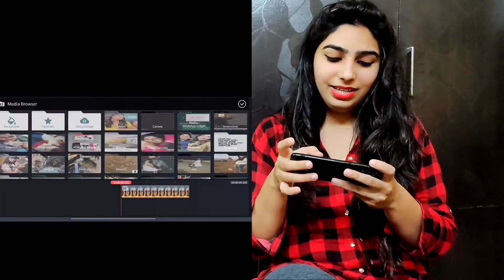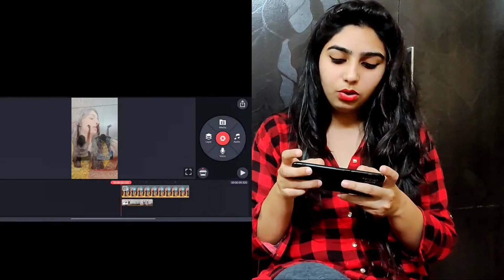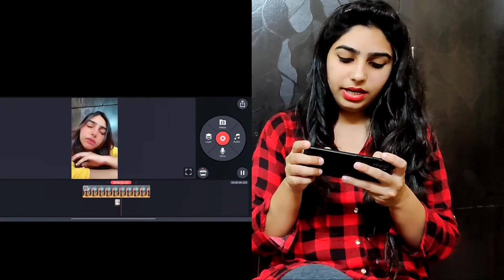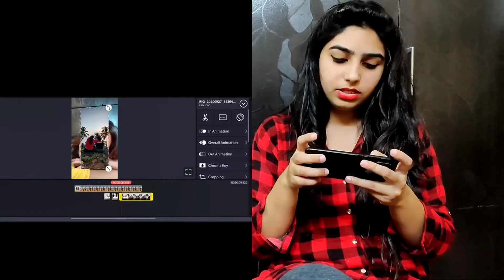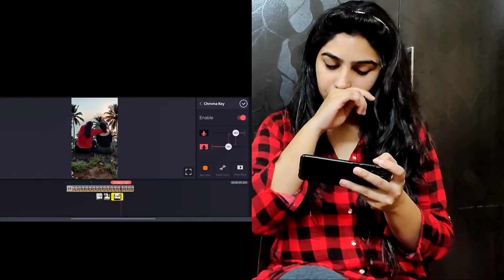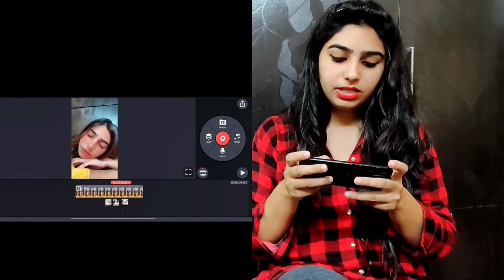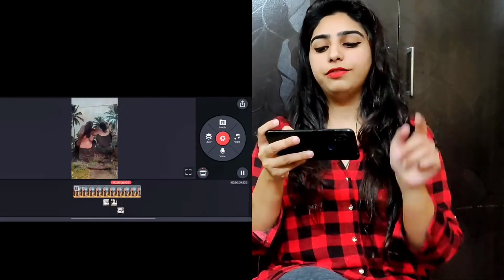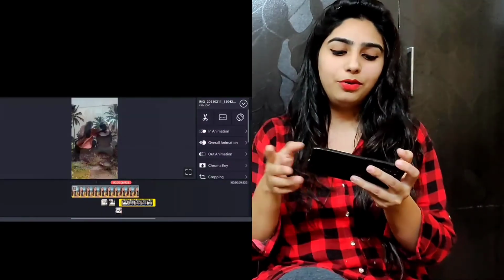Latest Instagram Flashback Reels tutorial | Bindas Kuri | Insta Reels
Do let me know down in the comments section what u want to watch in my next video we'll try to cover it up for you guys. if you enjoyed this video then hit that Like, Comment, Share and Subscribe button❤️